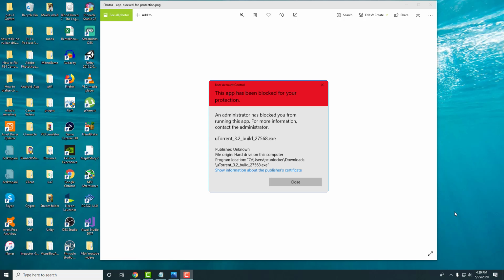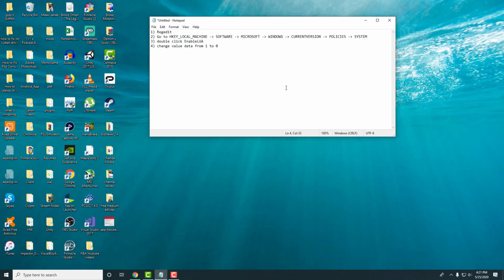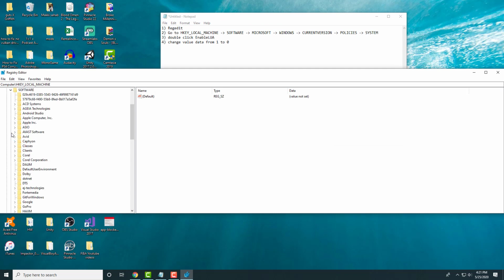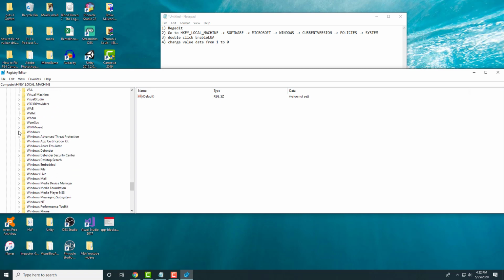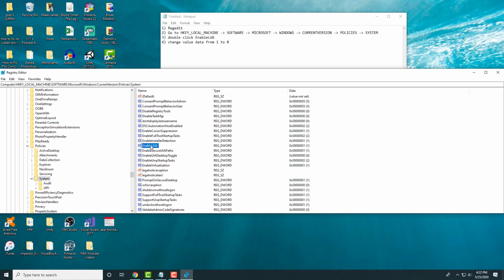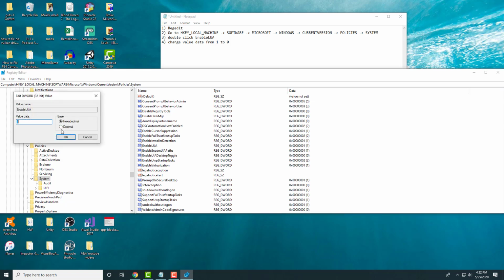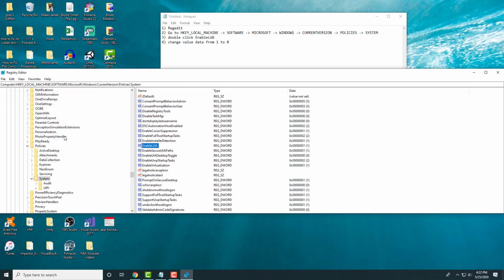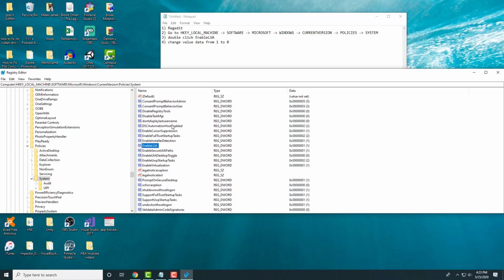How To Fix This App Has Been Blocked For Your Protection Error In Windows 10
Hey All! in this video i talk about How to Fix this App has Been Blocked for Your Protection Error in Windows 10